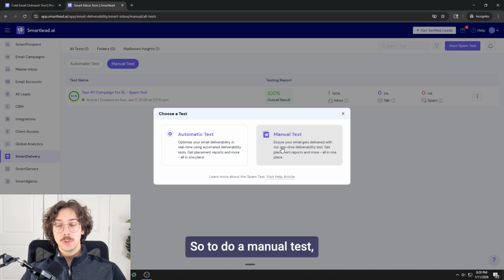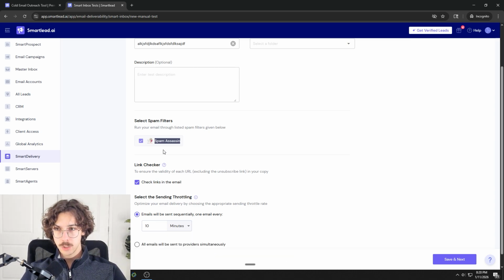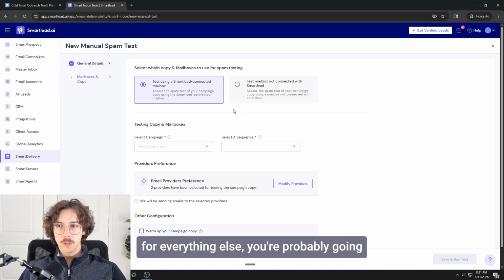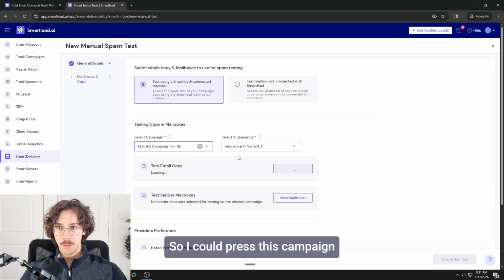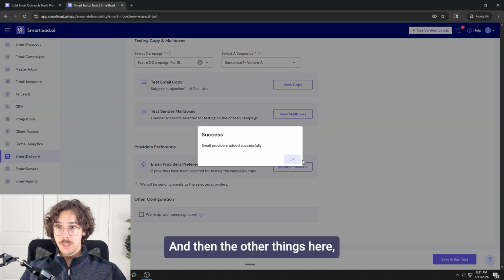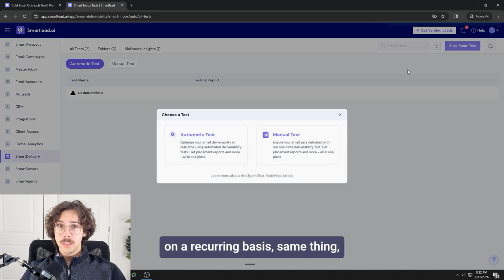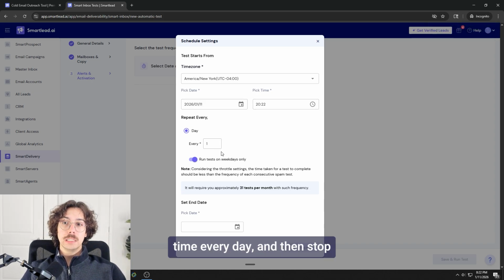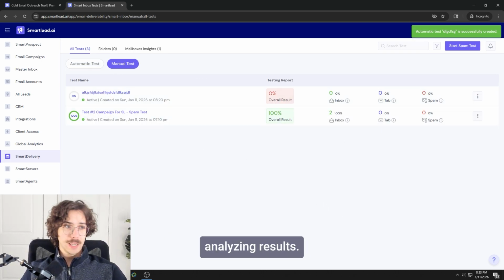Inbox Placement Test: Creating SmartDelivery Tests (Module 5.2)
Inbox Placement Test, explained in this Smartlead 101 lesson: 5.2: Creating SmartDelivery Tests.

Module 5.2: Creating SmartDelivery Tests

In this module, we walk through the full process of creating and running a SmartDelivery test inside Smartlead. You'll learn how to set up a test, which mailboxes and seed addresses to include, how to structure your test emails for the most accurate results, and how to run multiple tests across different sending configurations. We also cover how often to run tests and what changes should trigger a retest so you stay on top of your deliverability proactively.